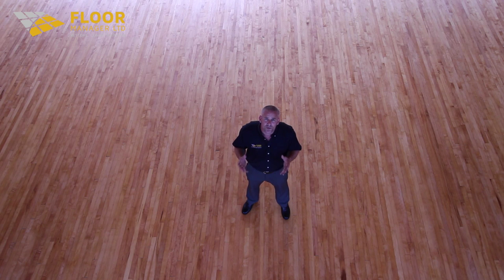School hall floor restoration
This video is about a School hall floor restoration. We demonstrate how a large floor can be restored and protected with a new layer hard wearing oil or lacquer.